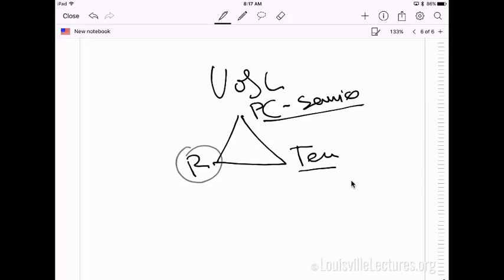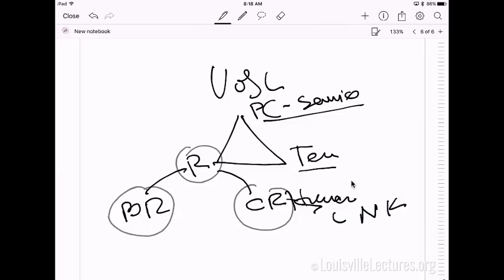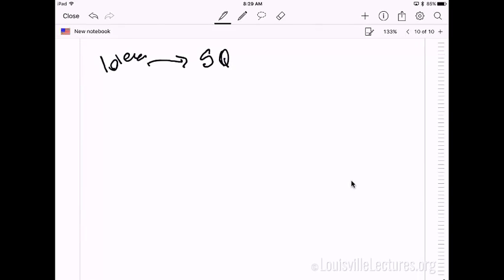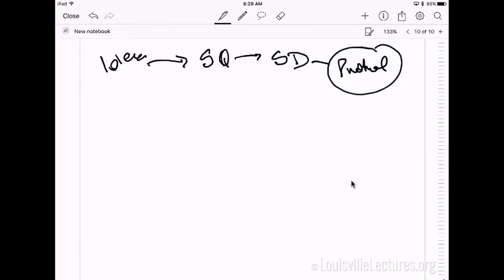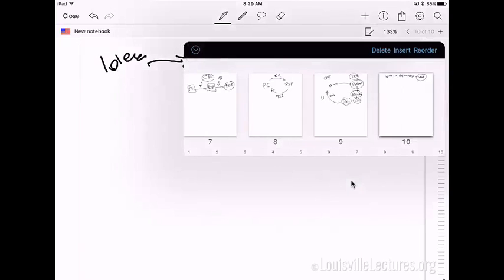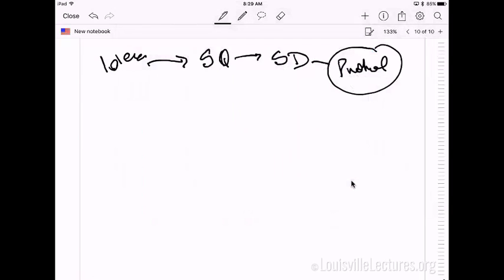Research in a University Setting By Dr. Ramirez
Dr. Julio Ramirez provides a brief overview of the types of medical research. He then covers important principles regarding conducting research in a university setting from the initial clinical question to publication and establishing a database for continuing research.